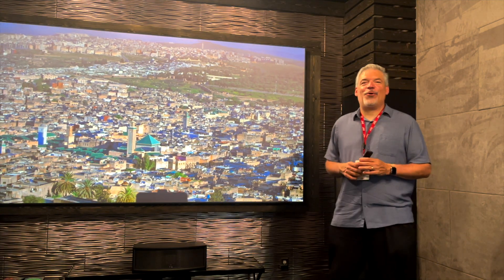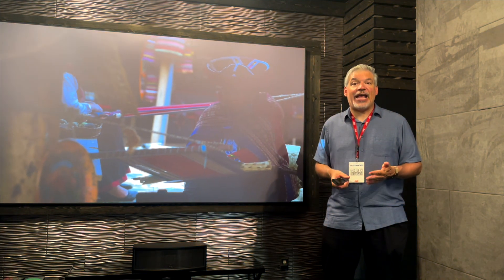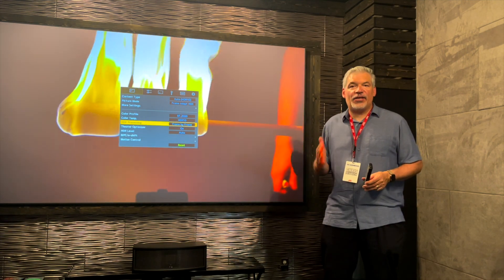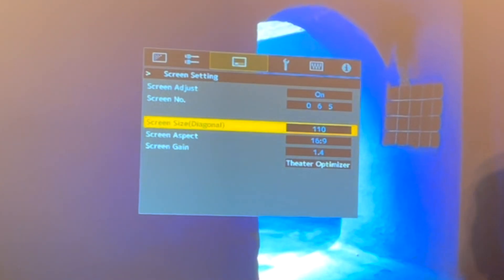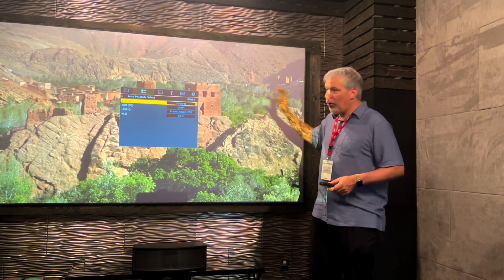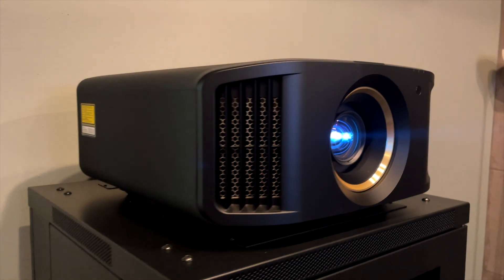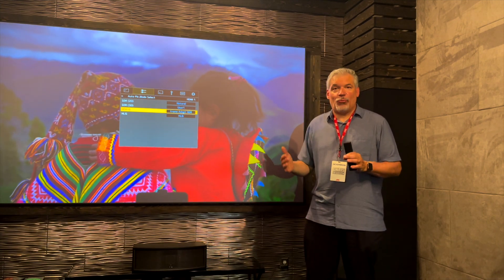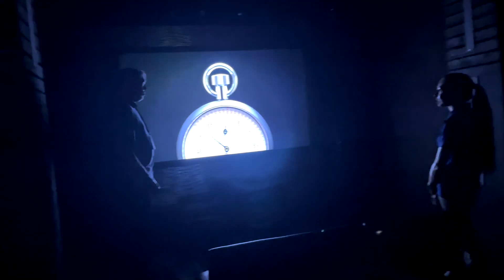NEW! JVC RS2100 and RS1100 Tech TALK and DEMO! Native 4K Laser Projection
These models are IN STOCK right now and ready to ship! Reach out to our specialist for a free consultation. We will discuss the different options available at different price points and tailor a package to fit your needs and budget. We look forward to talking with you!

-JVC DLA-RS1100 D-ILA home theater projector

The JVC DLA-RS1100 D-ILA home theater projector features a 4K120p input to reproduce full 4K-resolution (4096 x 2160 pixels) images. 4K120p input also makes the projector ideal for gaming when combined with Low Latency mode. The projector is driven by three 0.69-inch native 4K D-ILA devices, and 17-element, 15-group all glass lens with 65 mm diameter to project high-resolution images to every corner of the screen with a brightness as high as 1,900 lumens. Compatible with the latest HDR10+, HLG, and Frame Adapt HDR with Theater optimizer, the projector is designed to present industry leading HDR performance.

-JVC DLA-RS2100 D-ILA home theater projector

The DLA-RS2100 D-ILA is the world first (as of September 2021, according to a research by JVCKENWOOD) home theater model with 8K/60p/4K120p input. It is equipped with 8K/e-shift proprietary technology with 2-direction shift to reproduce 8K-quality image from 4K signals. 4K120p input also makes the projector ideal for gaming when combined with Low Latency mode. The projector is driven by three 0.69-inch native 4K D-ILA devices and 17-element, 15-group all glass lens with 65 mm diameter to project high-resolution images to every corner of the screen. BLU-Escent laser diode light source also contributes to project the high-resolution 8K image, realizing brightness of 2,200 lumens and longevity of up to 20,000 hours. Compatible with the latest HDR10+, the projector boasts industry leading HDR performance. 8K, Laser, and HDR are the keywords that describe JVCs 2021 projector models.